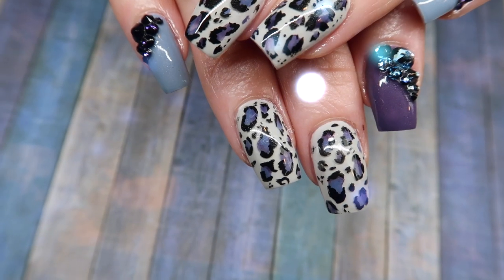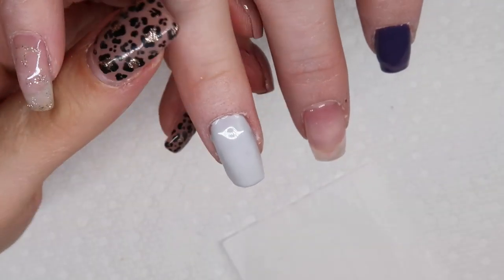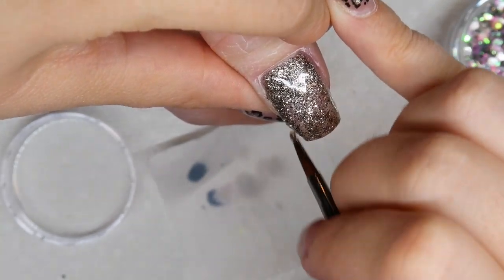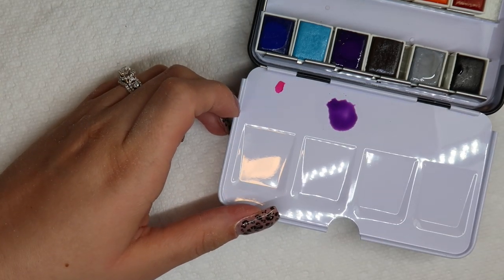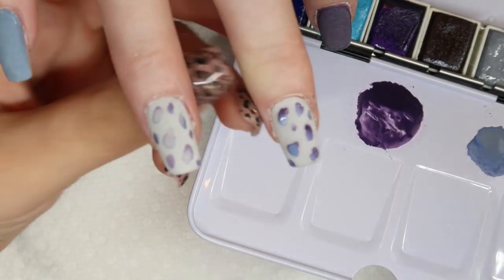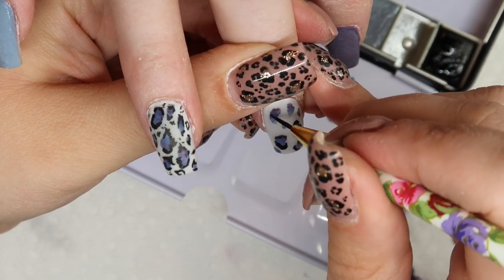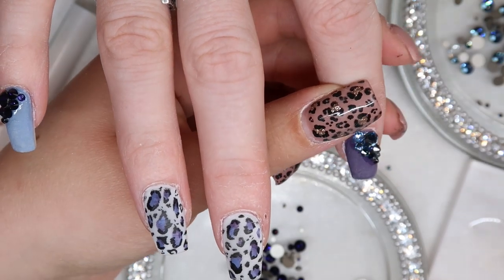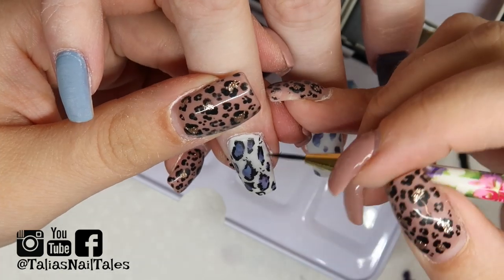Animal Print Using Water-colour Paints! | Gel Nail Art Tutorial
Today I show you how to do animal print nail art using water color paints!
I have been doing A LOT of watercolor NailArt on my clients lately and many of you have requested a tutorial for some tips and tricks on how I use water-colour to do some unique nail art!
Follow my art:
Colors on my Nails:
Light Elegance Easy Breezy w/ hand painted leopard
@GelNailsbyIvory on IG
Products Mentioned:
Prima Water Color Paint (Classic)
Water Brushes I found that LOOK Similar - not sure if they are for sure
(I like the Water-colour brushes from Windsor and Newton at Michaels as well)
They sell similar ones on Amazon that I think would work. I prefer the size 1 or 0

FAQ:
Desk: Custom made table top with Alex drawer units from Ikea
Nail Art Storage: All Ikea Alex Drawer units
Wallpaper: From Rocky Mountain Decals
Filming Equipment:
*Camera*
Canon G7X Mark II
*Lighting*